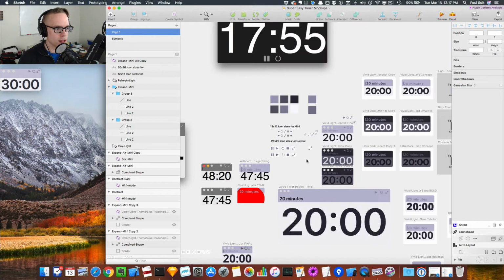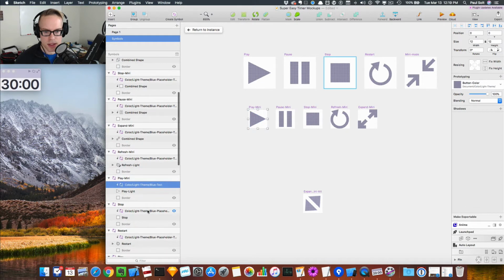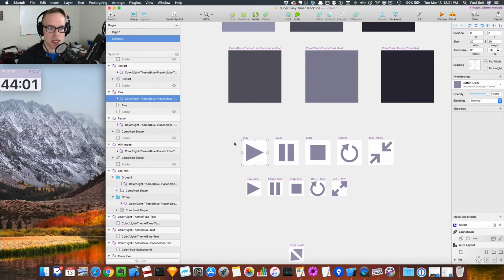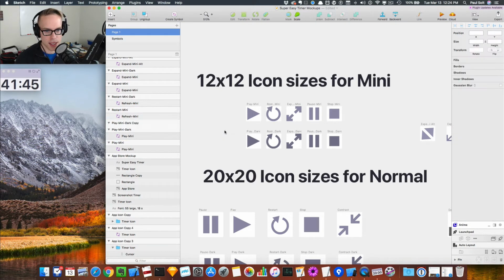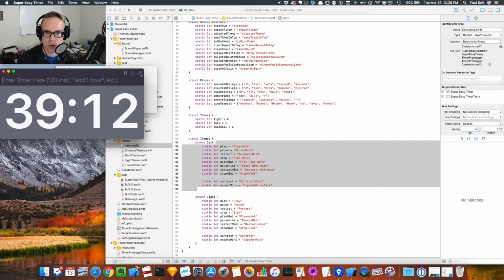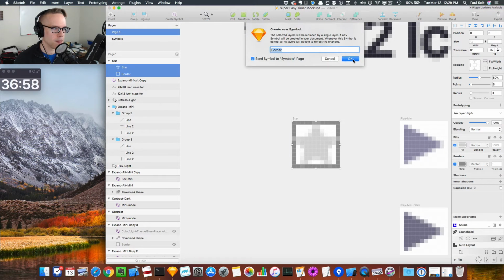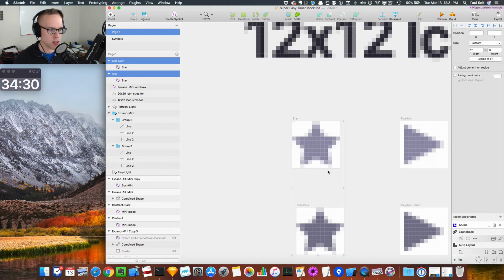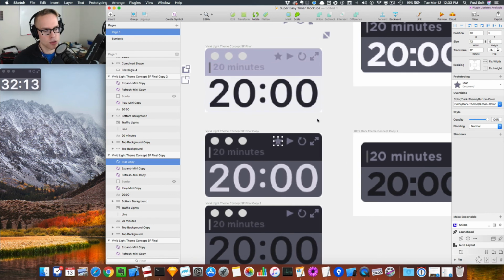How to Create Button Icons in Sketch using Symbols for Xcode UI Design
Learn how to use Symbols in Sketch 49+ with overrides so that you can quickly create themes of icon sets.

I'll show you how to work with the Mask feature, color symbols, and special symbol naming.

1. Create a new shape (Star)
2. Create a border layer (Rectangle no fill)
3. Make border invisible (rename layer name for clarity)
4. Insert a color symbol (Rectangle swatch)
5. SwatchName your symbols like: "Play" or "Play-Dark"
6. Import into Xcode
7. On Mac using ThemeKit you can create styles that get automatically applied to the UI when the theme changes

We're using this technique for the new Super Easy Timer app on macOS (using Xcode 9 and Swift). I've been using Super Easy Timer on a daily basis to help me take breaks, and to keep me focused for periods of time.

For your color layers, you'll want to use a naming convention like:

Color/Dark-Theme/Button-Color
Color/Dark-Theme/Text-Color